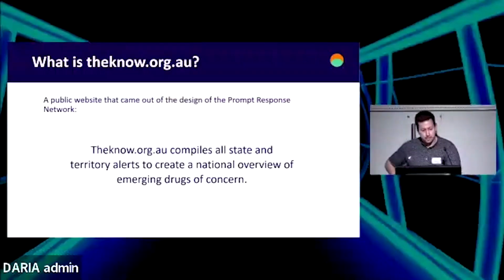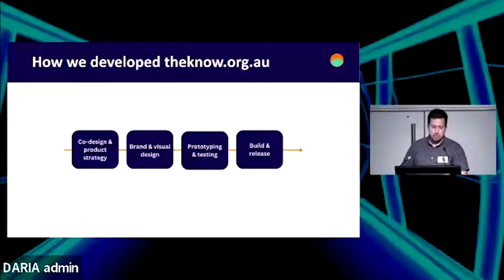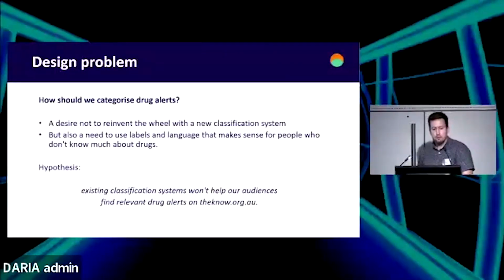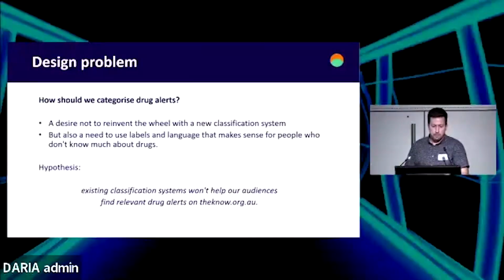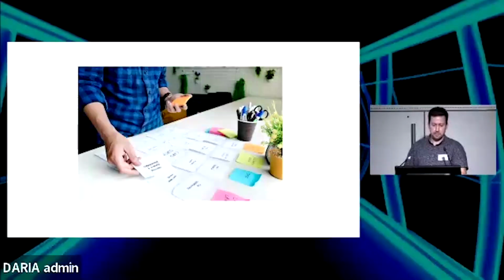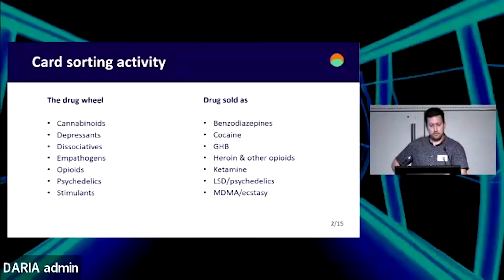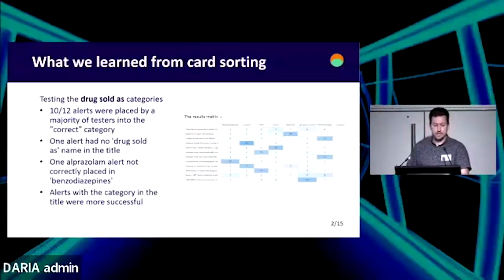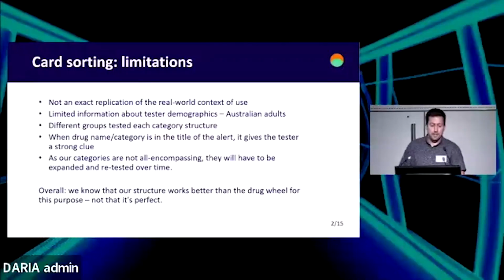Theknow.org.au: designing a national website for consumer-facing drug alerts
Presented by Mr Seb Baird, Digital Project Manager, NCCRED